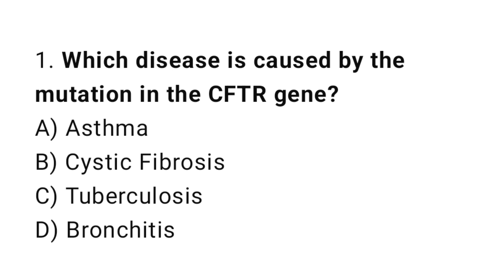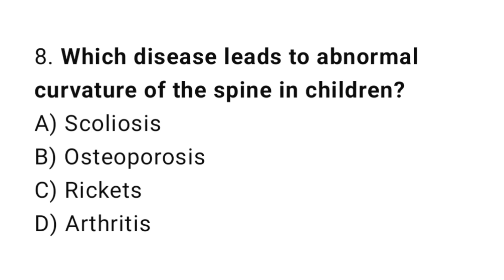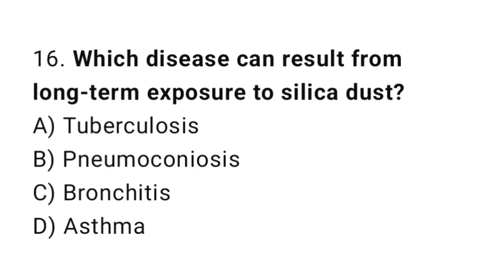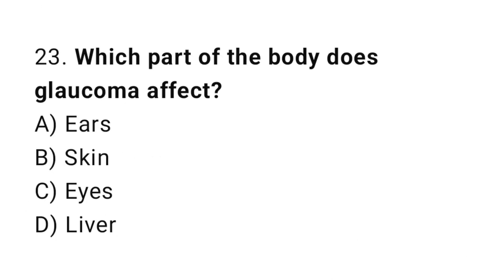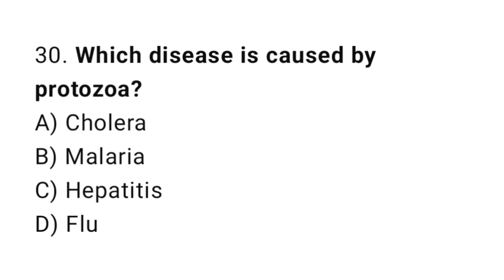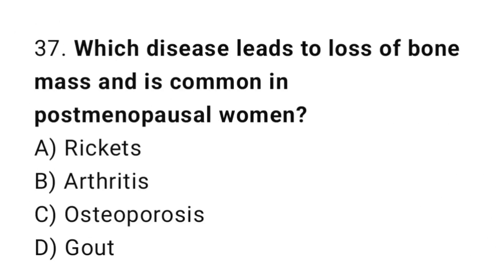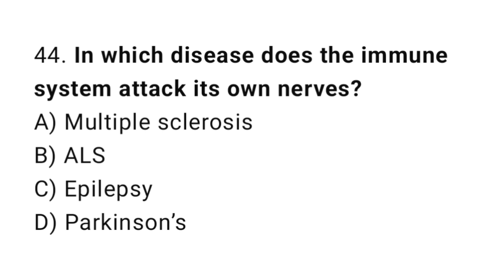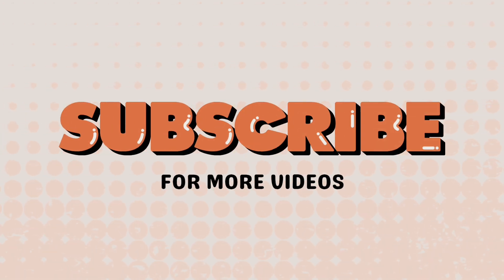Top 50 human disease mcqs 2025 | Top 50 nursing mcqs | RRB nursing exam preparation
Welcome to Test MCQs Master, your trusted source for top-quality nursing exam preparation!
In this video, we bring you the Top 50 Human Disease MCQs—specially designed for RRB Staff Nurse, RRB Nursing Officer, and BSc Nursing exam aspirants.